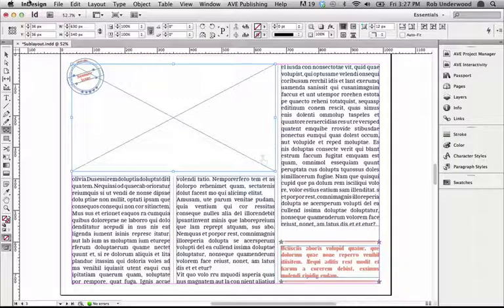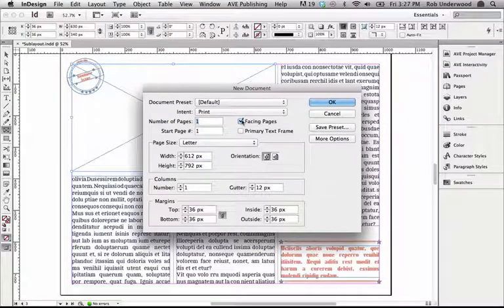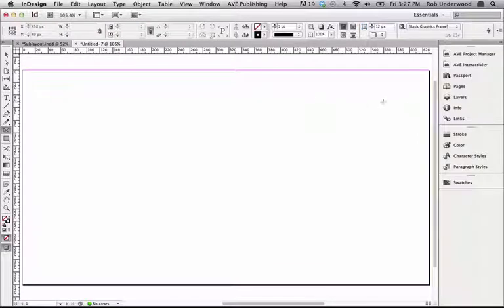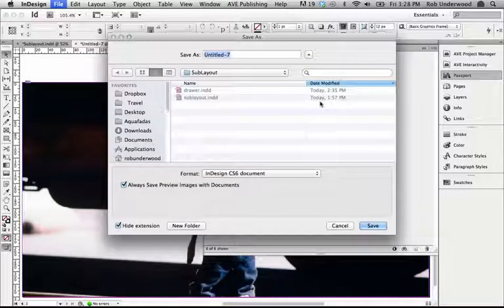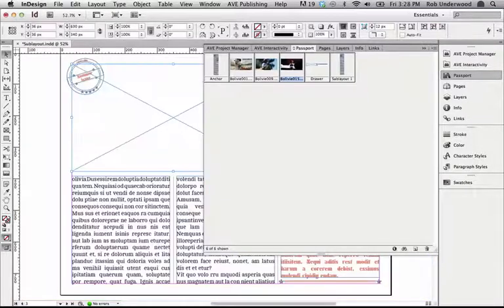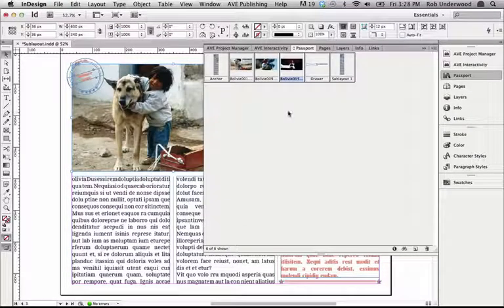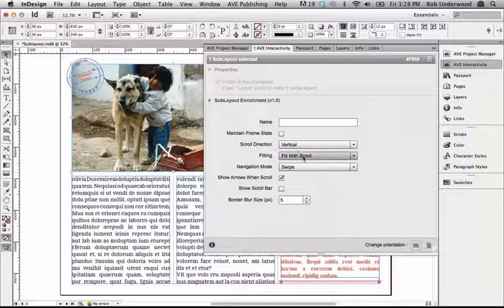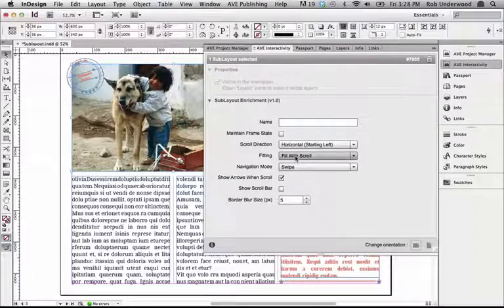SubLayout Enrichments Part 3.mov